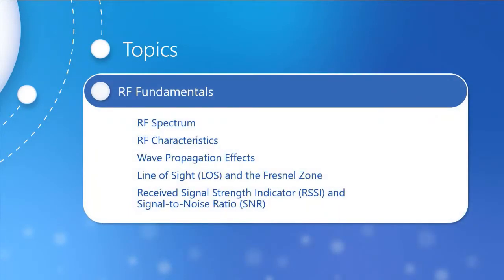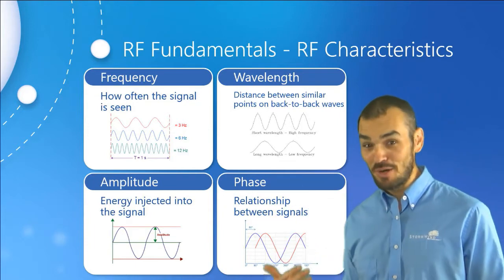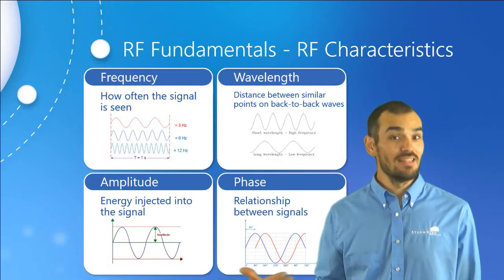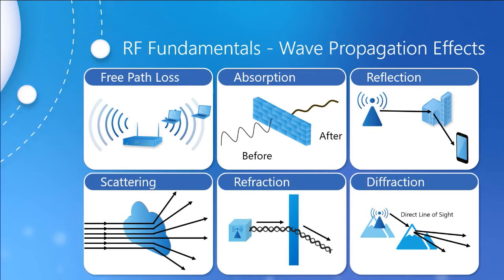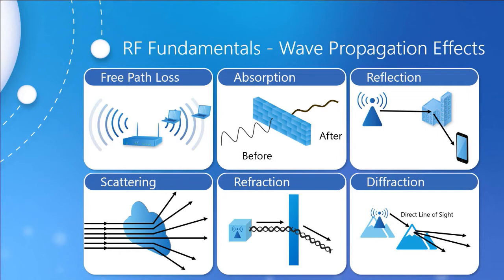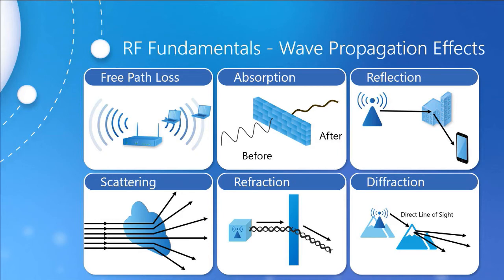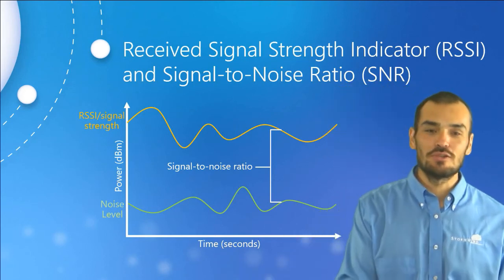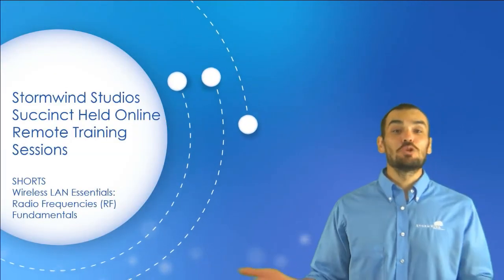Radio Frequencies RF Fundamentals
The thirteenth SHORT explores the basics of radio frequencies and how it fits into the Cisco equipment at our disposal.